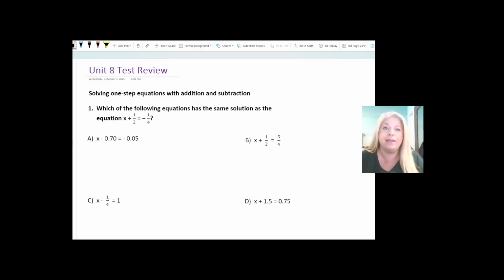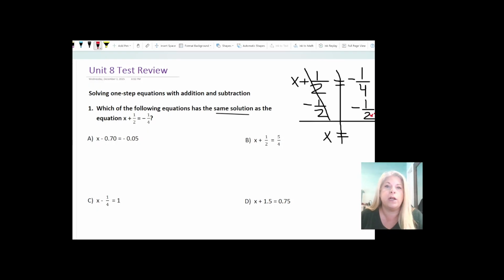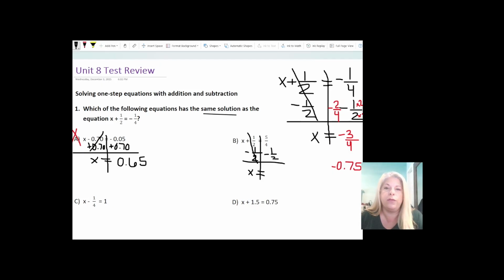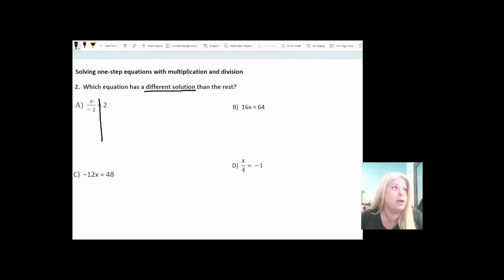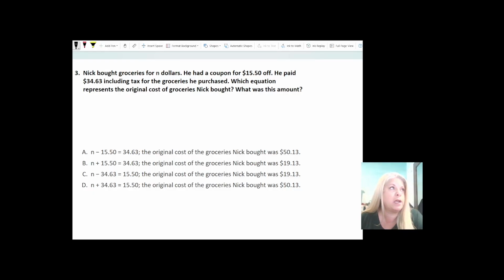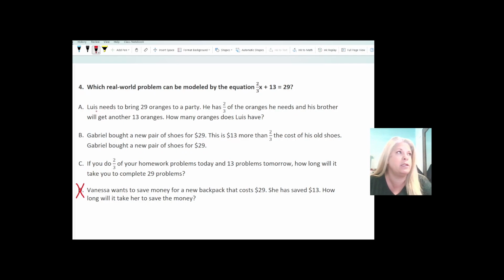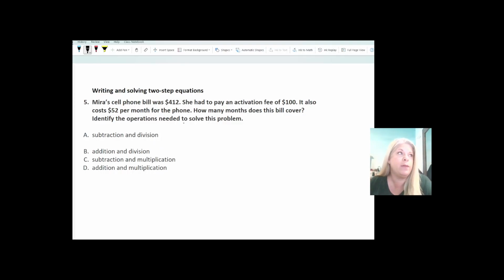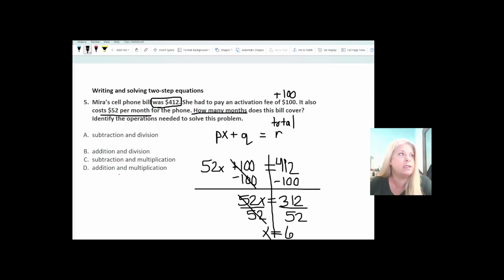Unit 8 Test Review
Review the important concepts from unit 8 to get ready for the test.